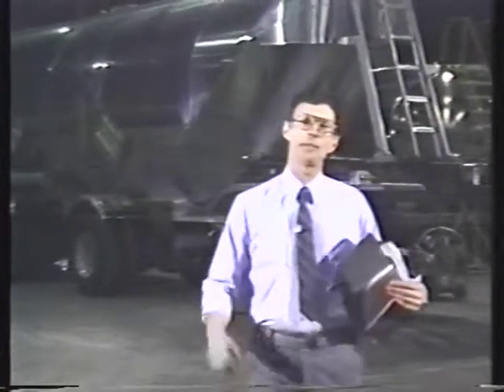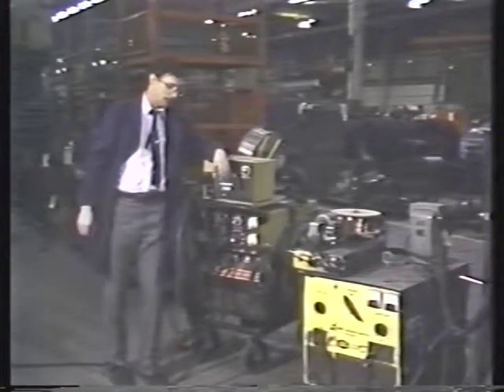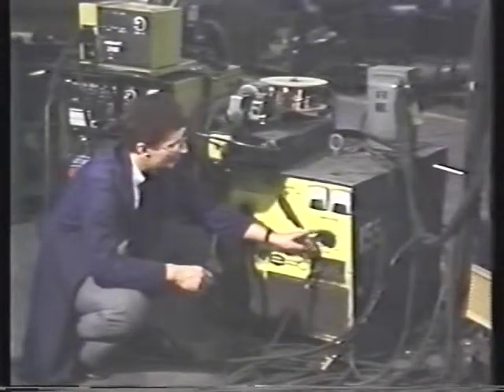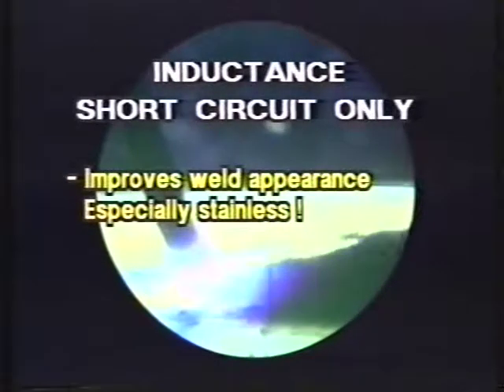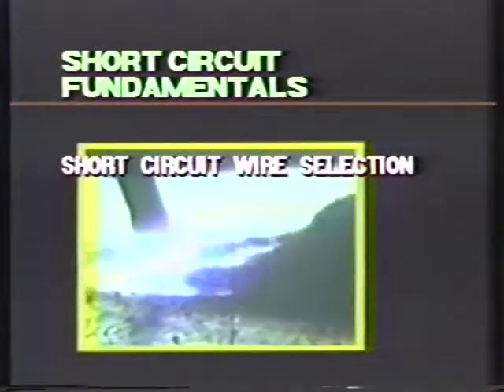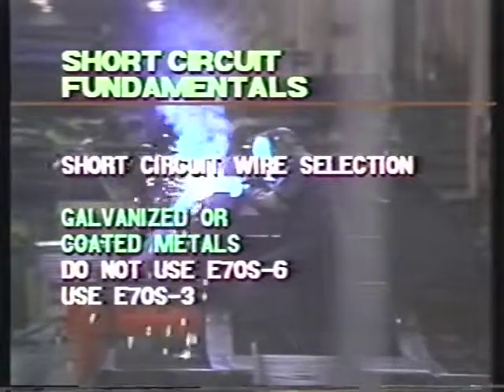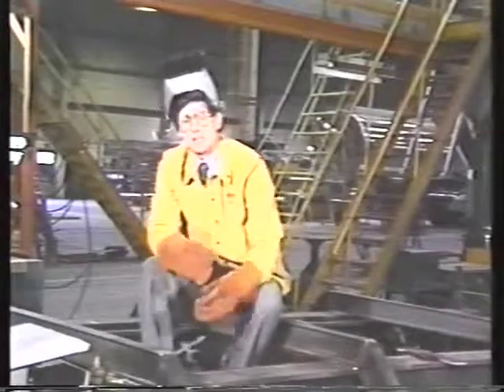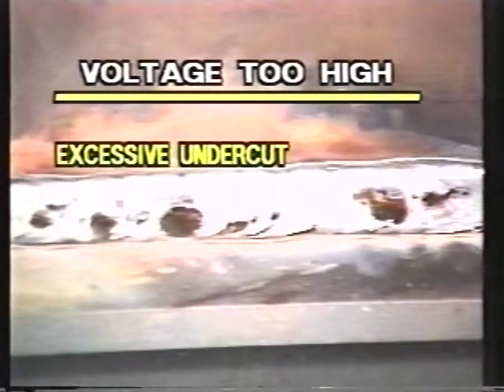VTS 04 1